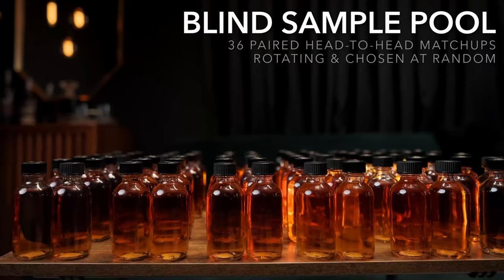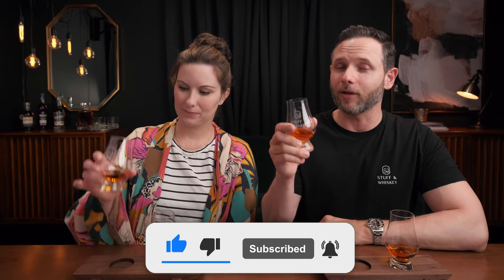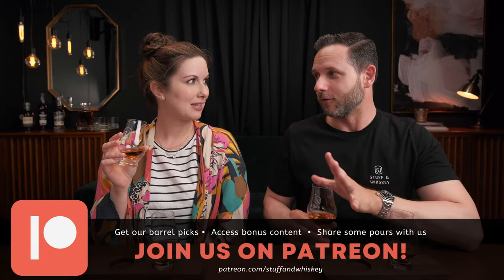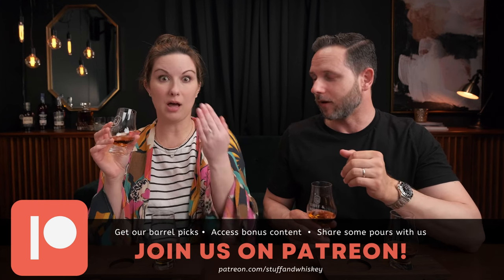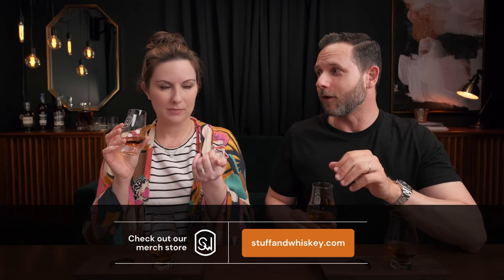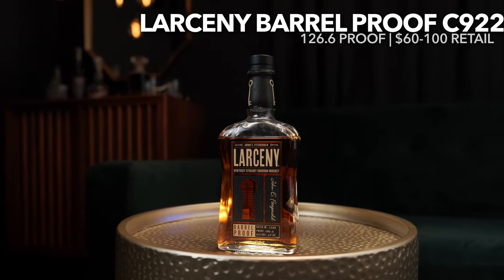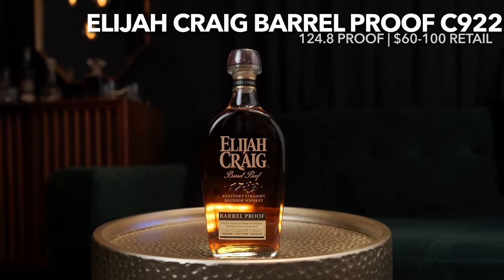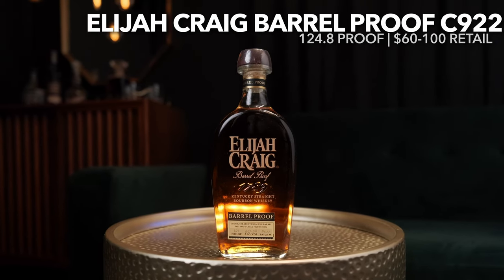Which Heaven Hill Barrel Proof Reigns Supreme? | Larceny Barrel Proof C922 vs ECBP C922 BLIND REVIEW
📺  📺  TUNE INTO OUR NEXT LIVESTREAM: Sunday, July 16th @ 9pm ET/8pm CT

📽  📽  IN THIS WEEK'S VIDEO:
Larceny Barrel Proof (126.6 proof, $60-100 retail) vs Elijah Craig Barrel Proof C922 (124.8 proof, $60-100)

We wanted to compare two of Heaven Hill's recent barrel proof offerings to see if we could determine if either was worth the money, see how they compared double blind, and find out if we could determine which was the better buy.

C4NVVP8IRH5FBUXS